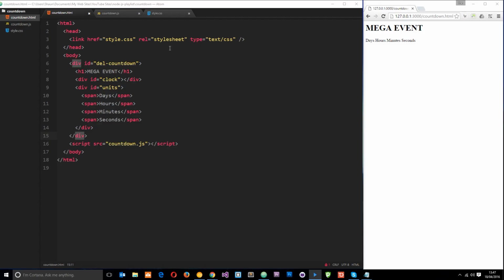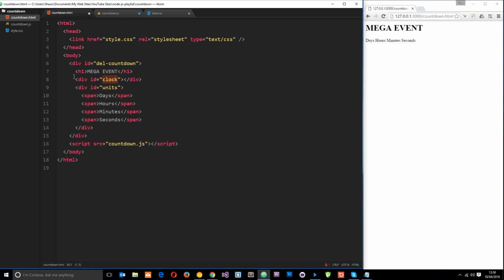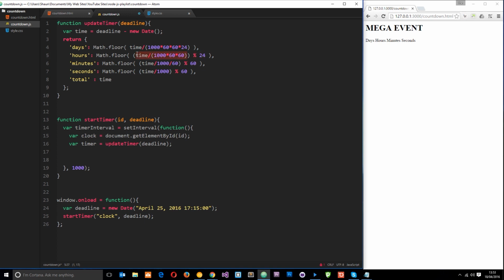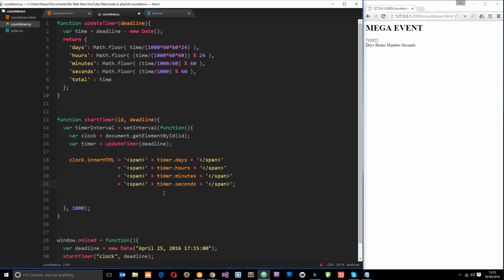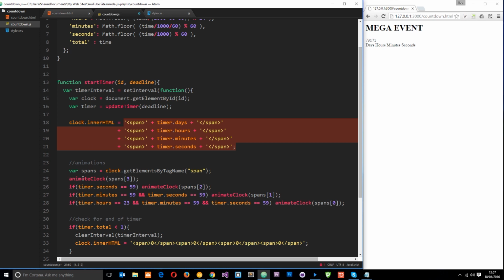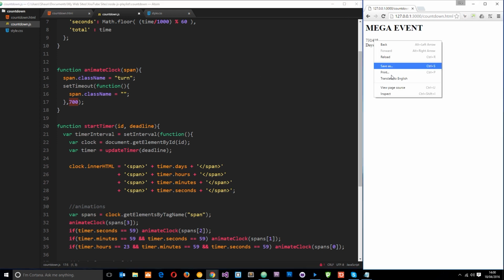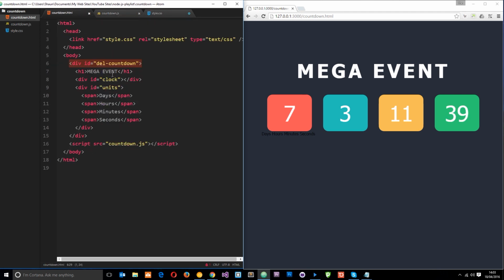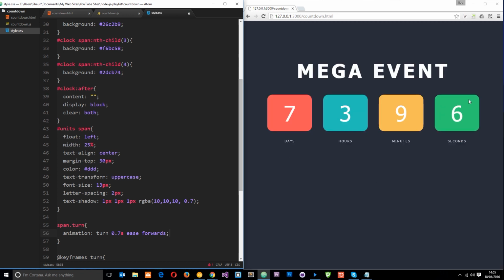JavaScript Tricks #2 - Creating an Animating Countdown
Hey gang, in this tutorial I'm going to show you how to make an animating countdown timer using JavaScript and CSS animations. Most of the timer's functionality will be controlled via JavaScript, but the flipping action will be added via CSS.

Social Links